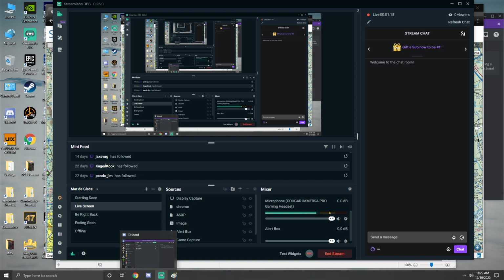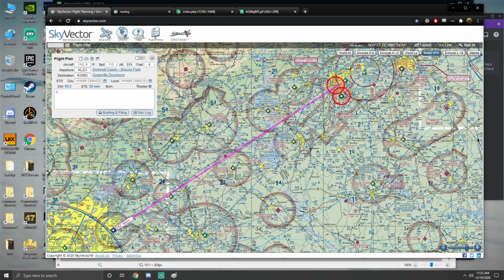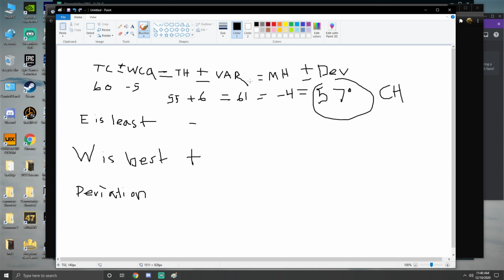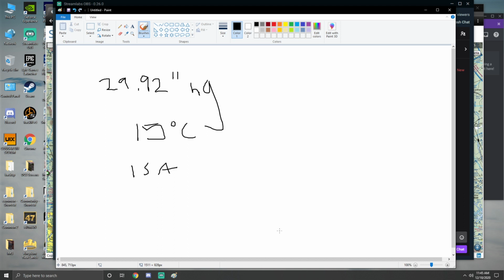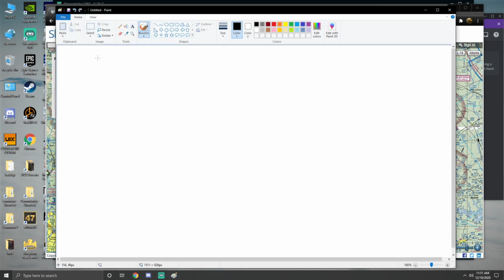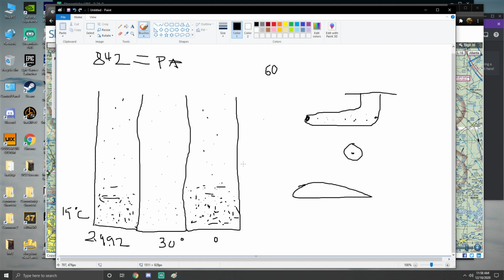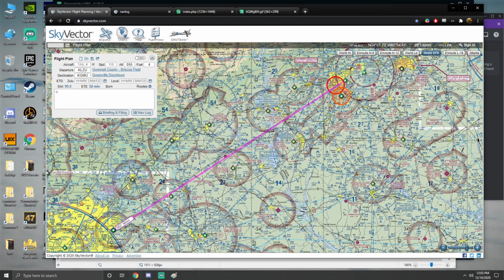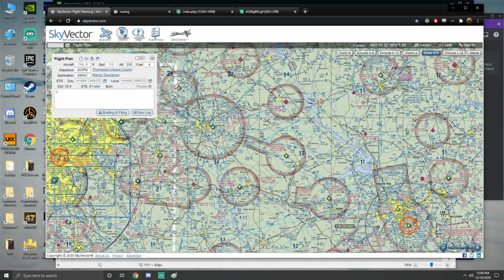PPL Ground School: WTF is Density Altitude?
Discussing some of the basics about flight planning with a particular focus on density altitude.